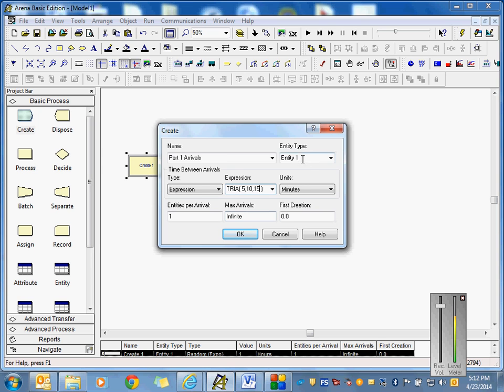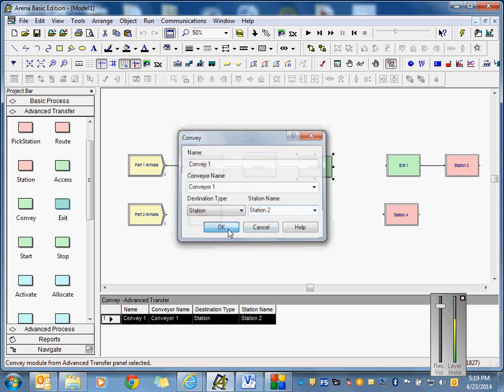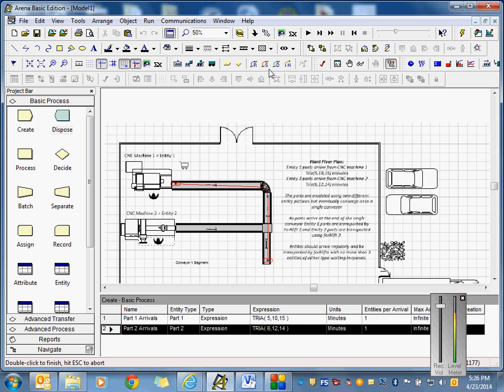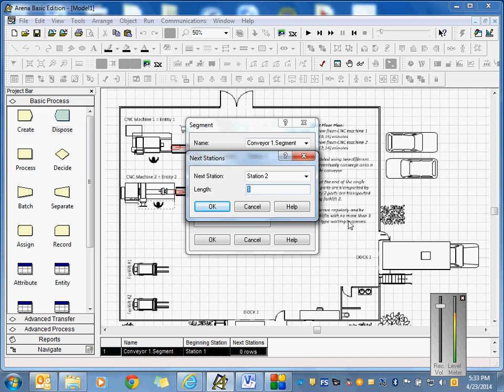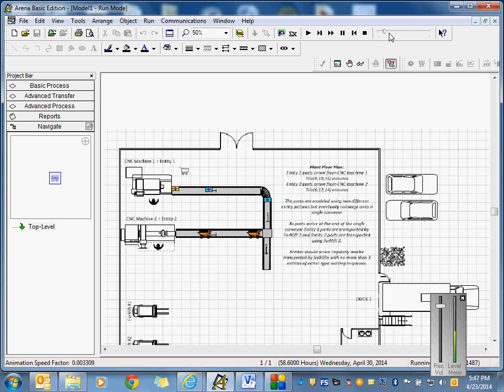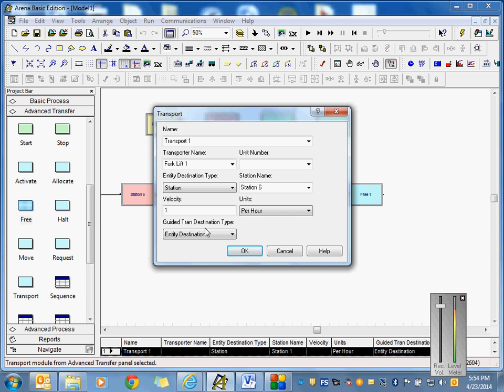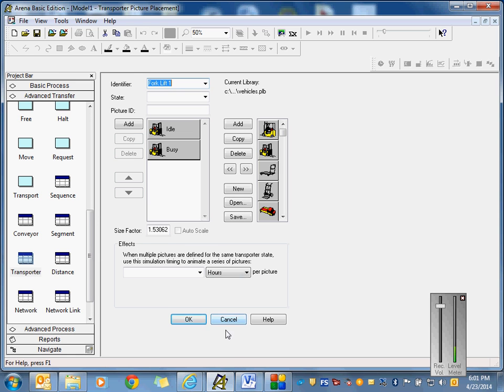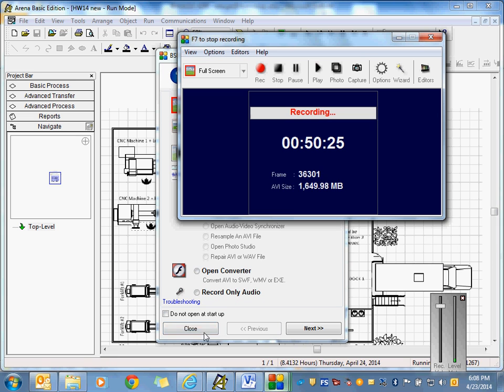Rockwell Arena Simulation - Conveyors & Transporters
This video is a rebroadcast of an IENG4210 lecture at Dunwoody College of Technology. The topic involves using Rockwell Software's Arena Simulation software to model conveying and transporting systems.